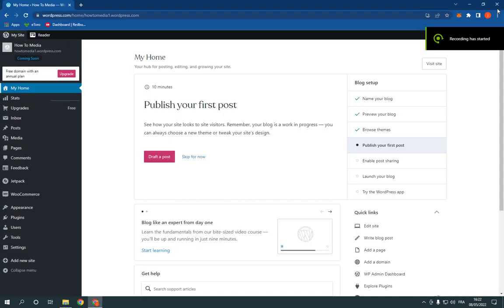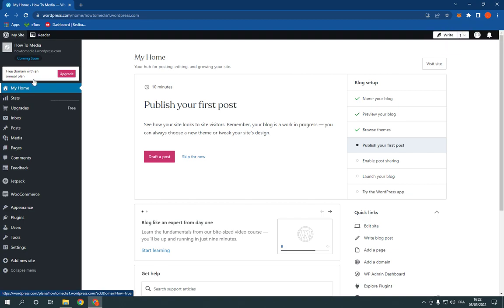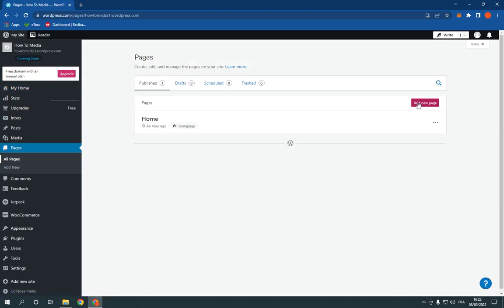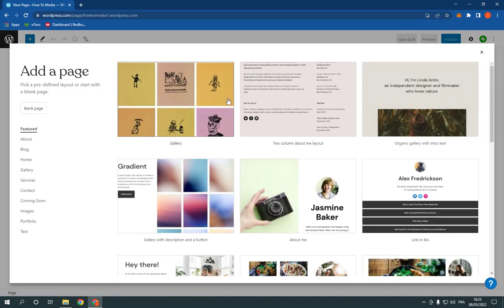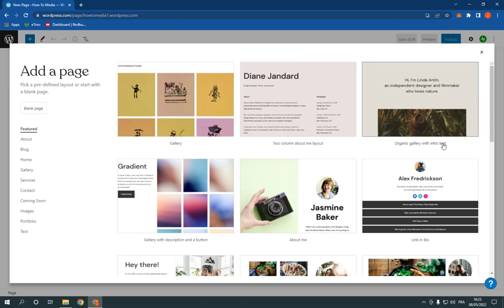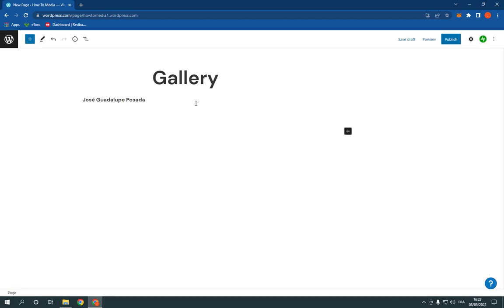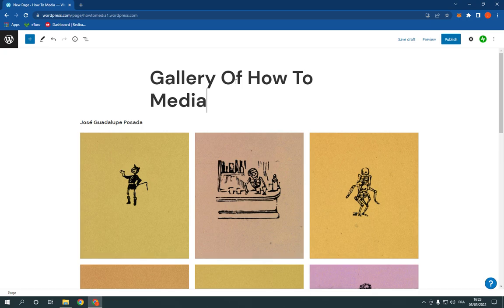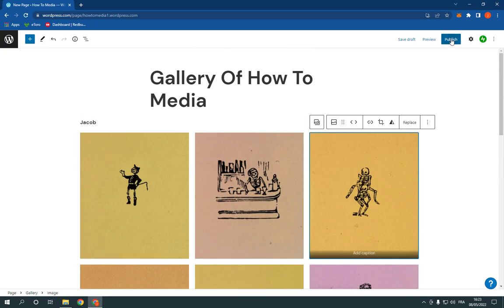How To Add And Create New Page To Your Website On Wordpress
in this video we discuss :